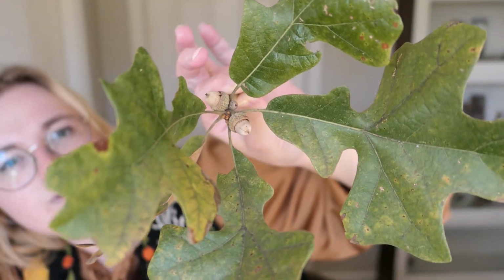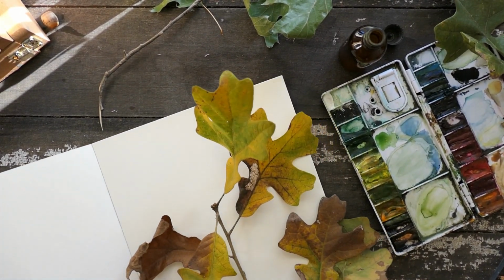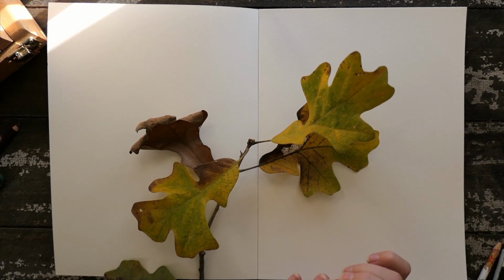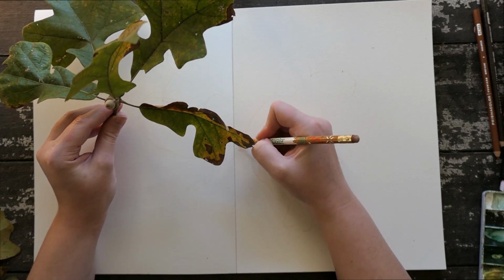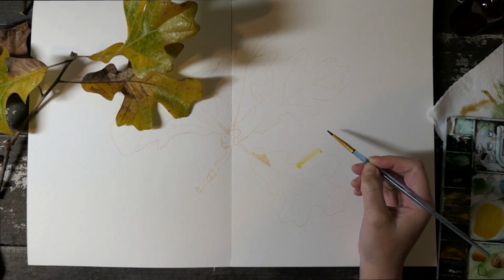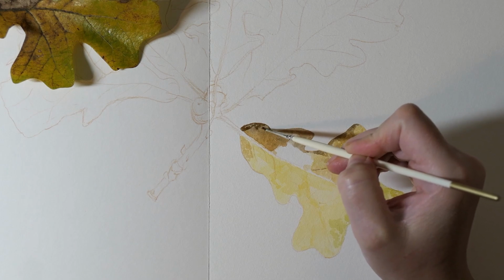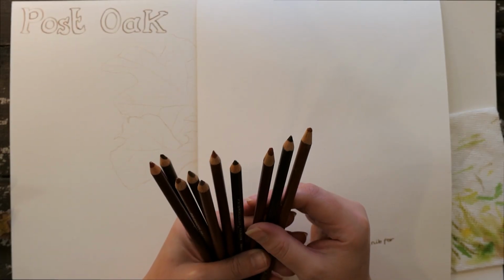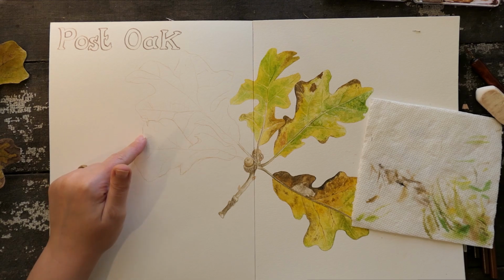I took a sketchbooking course | A week in the Nature Journal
I recently took a sketchbooking course by Dianne Sutherland and wanted to share the process of making a nature journal spread using the information taught in her course.

I chose her tutorial called 'Keeping A Sketchbook'